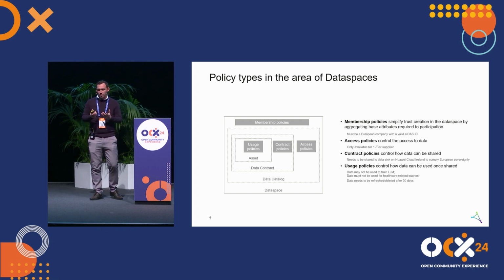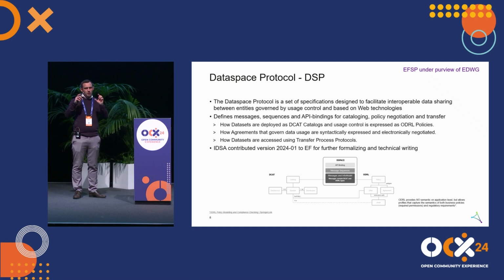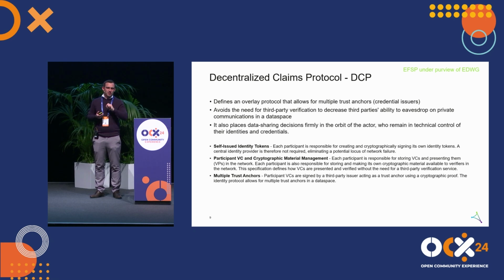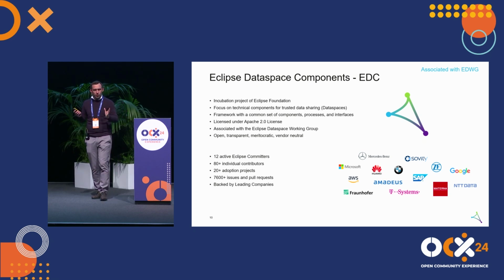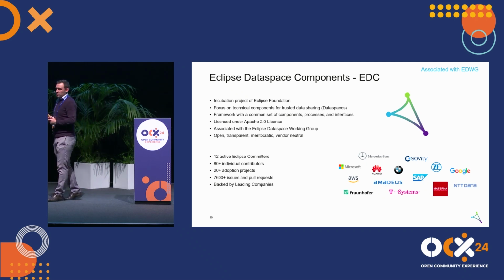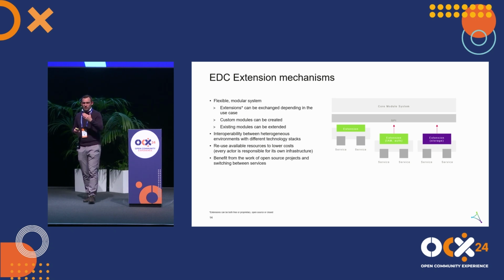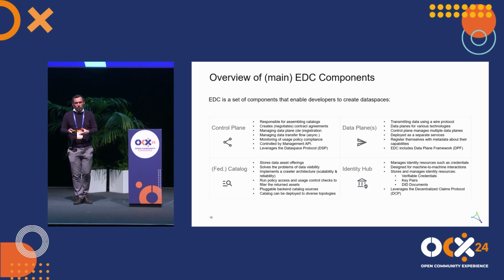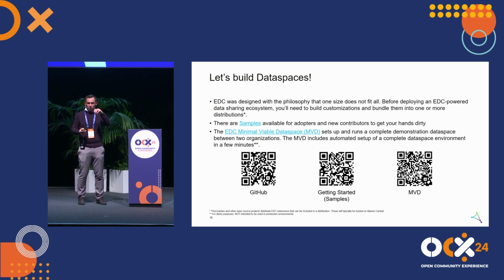New concepts for cross company data sharing: Eclipse Dataspace Components Framework - OCX 2024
People have heard about Dataspaces, but still have been left with some questions. The session will address these questions by demonstrating how concepts have been evolved and matured over the time. Dataspaces are enabling data economy and building trust in cross-organizational data sharing. But, they require technical solutions for attaching policies to data assets and implementation of suitable protocols for advertising data, negotiate policies and control the transfer.  The Eclipse Dataspace Components provides a framework for building Dataspace components compliant to specification jointly developed by a community of initiatives like IDSA, Gaia-X, iShare and others within the Eclipse Foundation and its corresponding Dataspace Working Group (EDWG).   This sessions highlights the fundamental idea and functionalities, provides an overview about the progress we saw in Dataspace's concepts over the last 3 years and shows how the EDC supported this endeavor with the EF community.  The sessions concludes with a wrap-up and outlook for the upcoming development phases, esp. with a glimpse on the new specification projects of the Dataspace Protocol (DSP) as well as the Decentralized Claims Protocol (DCP) of the EDWG..  This session's attendees will gain a better understanding of the multiple discussions about building dataspaces, how the Eclipse Dataspace Components make their life easier building production-ready components and how they will be prepared for upcoming specifications.